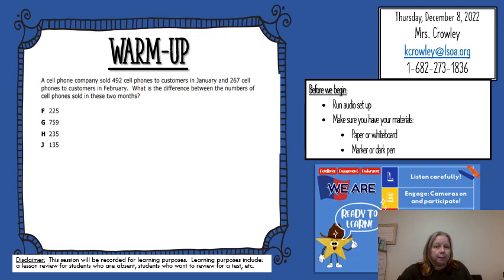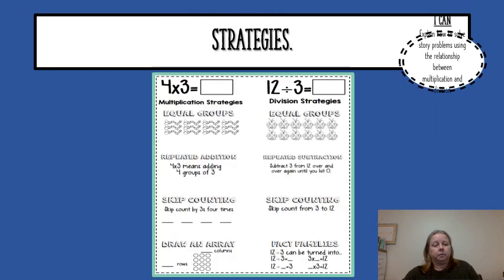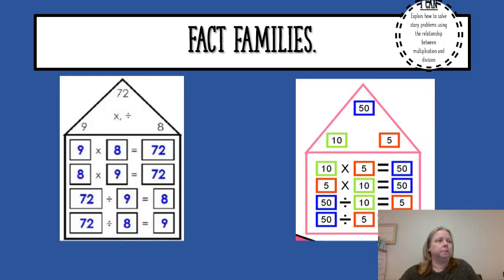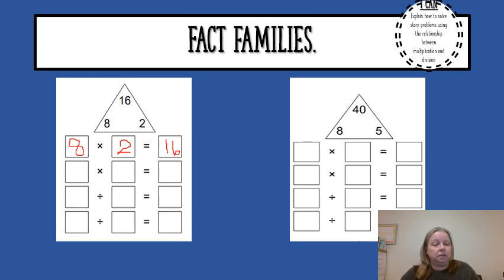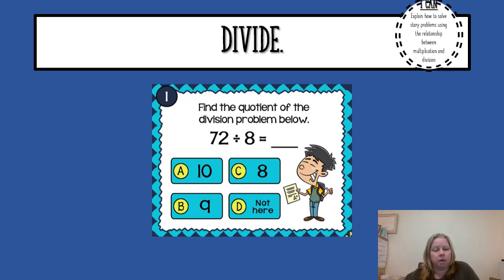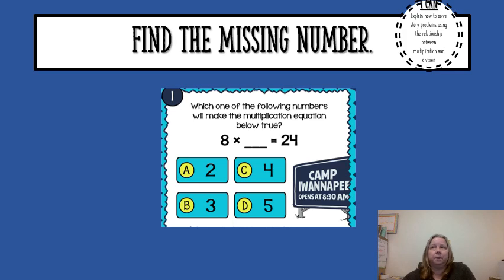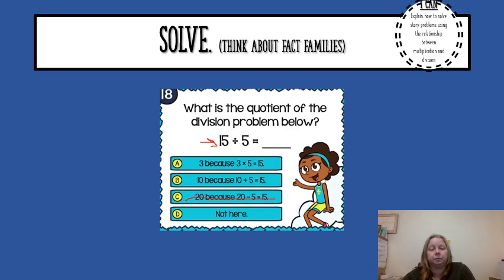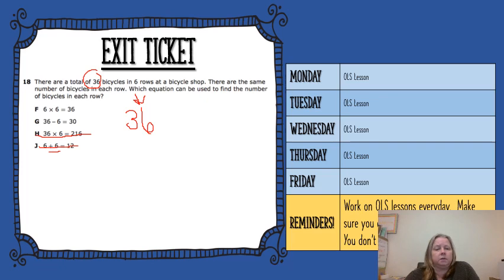12 8 Math 3 4J 3 5D